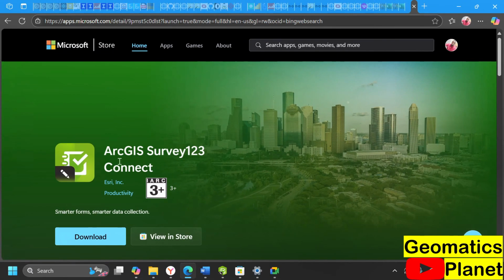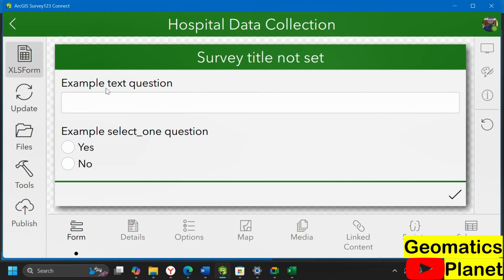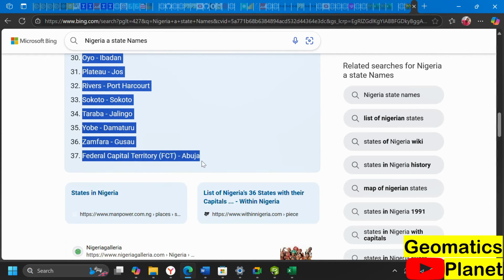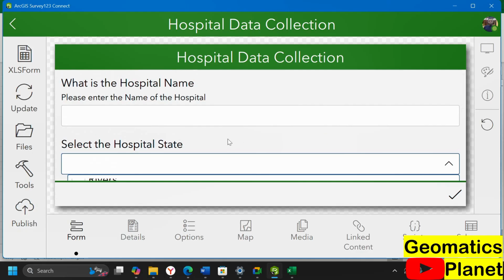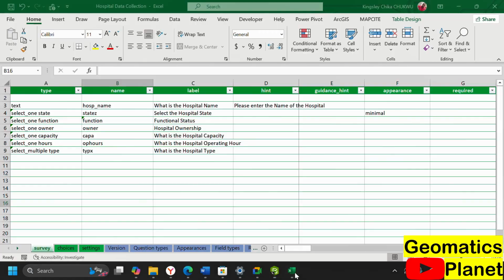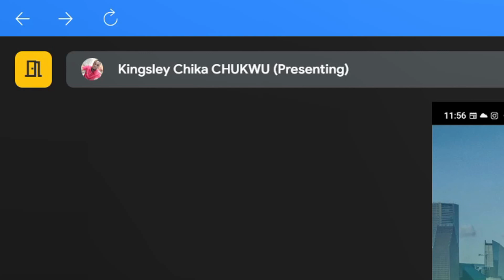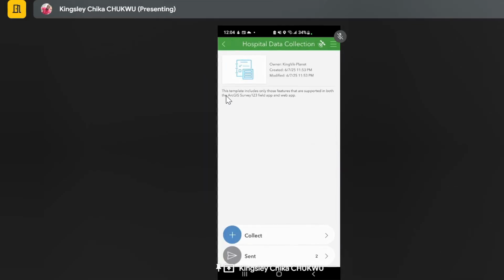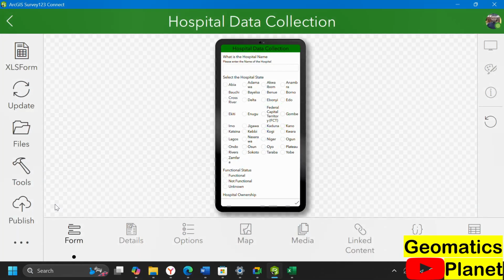ArcGIS Survey123 | From Installation to Form Design & Mobile Data Collection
🚀 ArcGIS Survey123 Full Tutorial – Learn how to set up, design, publish, and collect field data using Survey123 for both desktop and mobile!

This video is a complete walkthrough covering everything from installation to advanced form creation using Survey123 Connect and XLSForm, plus mobile data collection using the Survey123 app on Android.

✅ What You'll Learn:

How to download & install ArcGIS Survey123 (Microsoft Store or official site)

Designing surveys using standard & advanced templates

Creating smart forms with XLSForm in Survey123 Connect

Adding location fields, pictures, select_one / select_multiple questions

Customizing forms with media, styles, and linked content

Publishing surveys and managing updates

Using the Survey123 mobile app for data collection

How to sync and update forms between Survey123 Connect and the mobile app

Exporting collected data for use in ArcGIS or Excel

Whether you're working in environmental science, public health, agriculture, or disaster response, this video helps you create smarter data collection workflows!